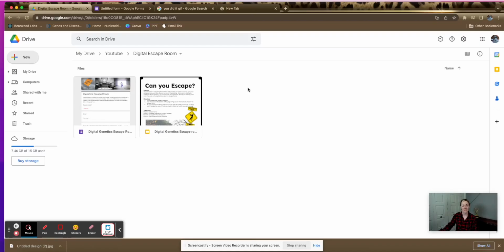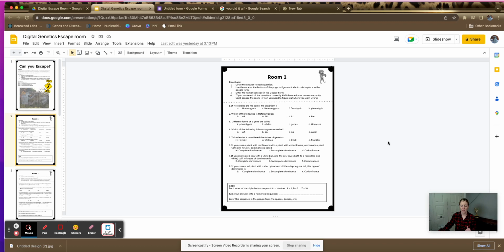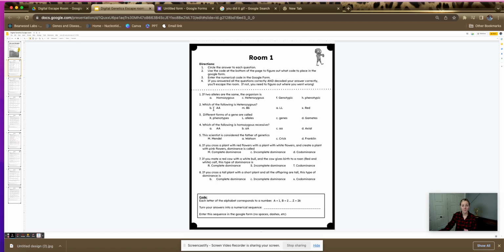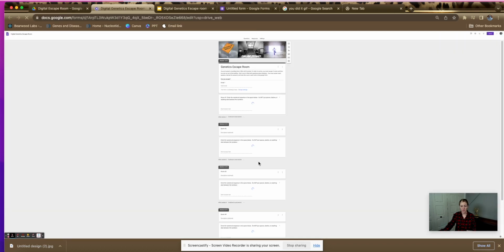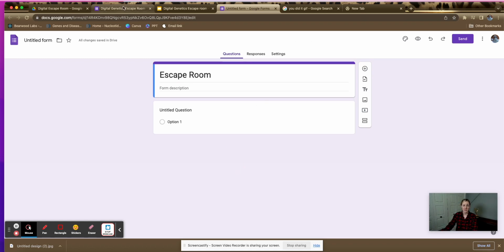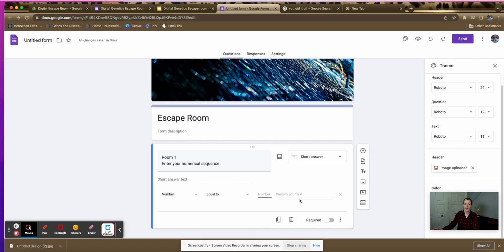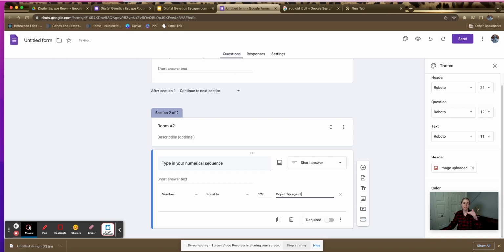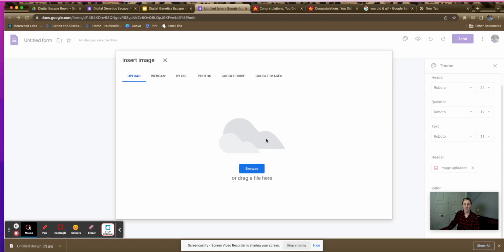How to create a simple Digital Escape Room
Do you want to create a Simple Digital Escape Room using Google Forms?  In this video I explain how to convert worksheets you already use, into a Digital Escape Room.   This is the simpler of the two types of Digital Escape Rooms I use in my class.  I will link to the other type of Escape Room Below.